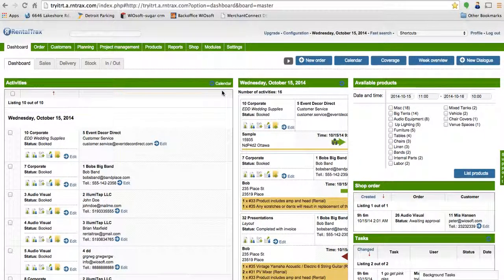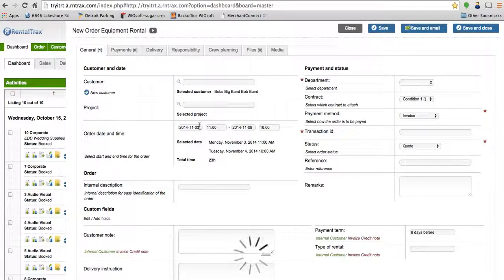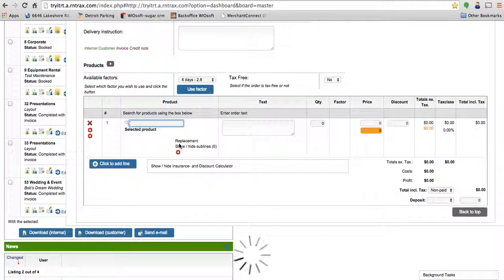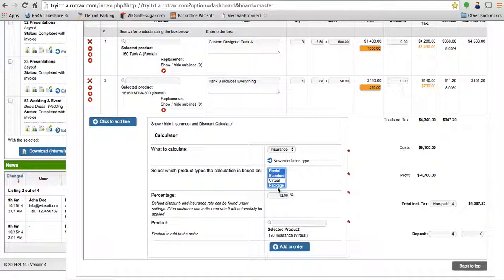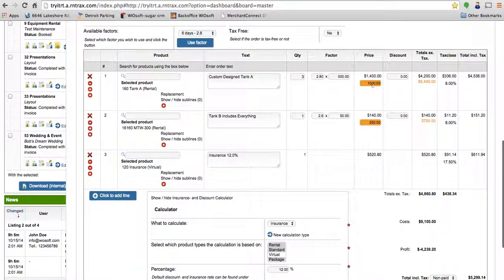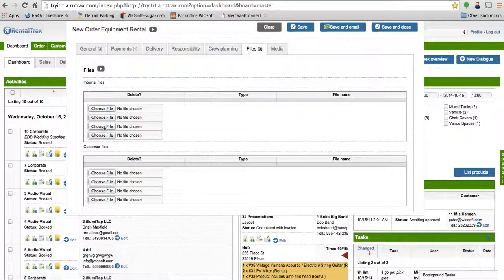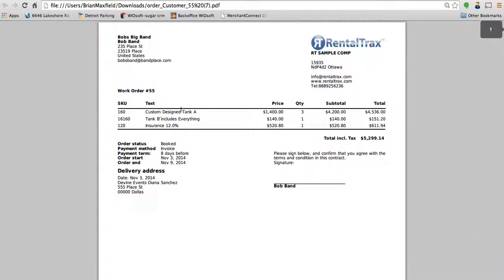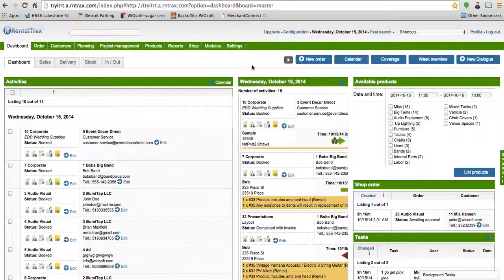RentalTrax Demo for Ellie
RentalTrax